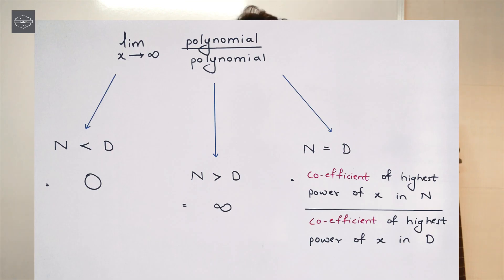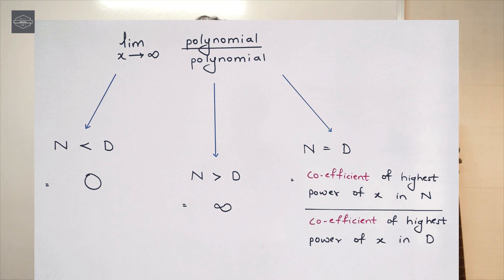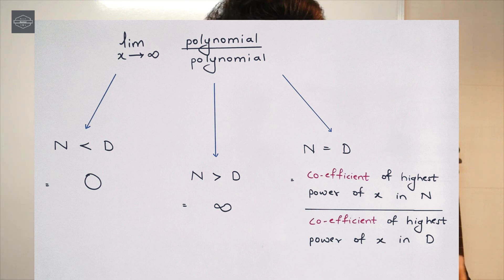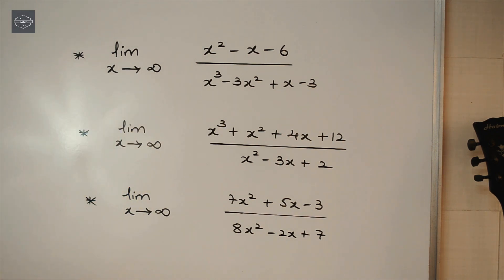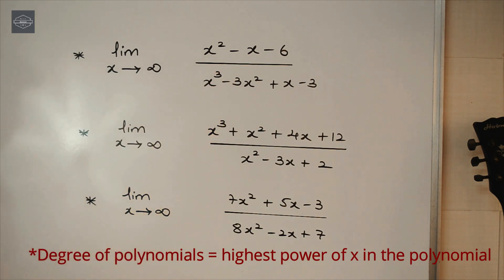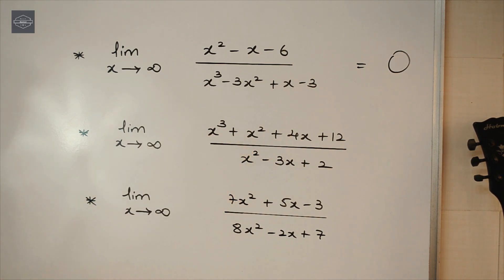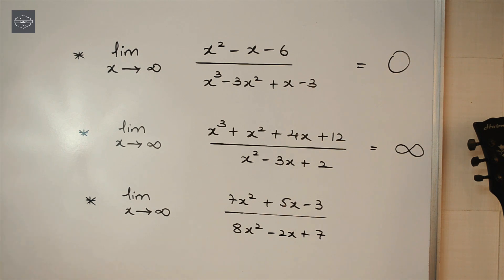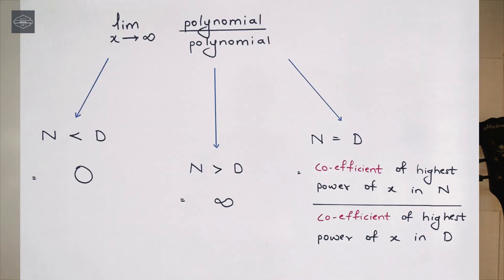LIMITS Shortcut trick | Hindi | English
This video covers a SHORTCUT trick from the chapter 'LIMITS'

This trick will help you to skip all the traditional steps which otherwise consumes a lot of time and help you get the answer in less than 5 seconds!!

You can use this SHORTCUT trick in various entrance examinations like JEE/NDA/EMACET etc

Also, you can verify your answer in BOARDS.